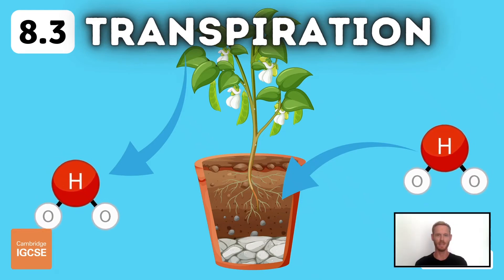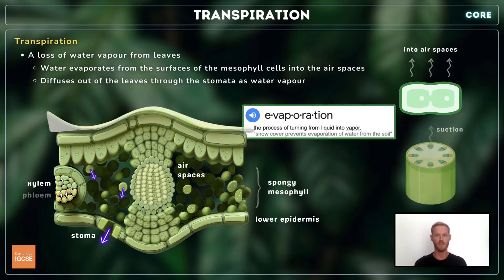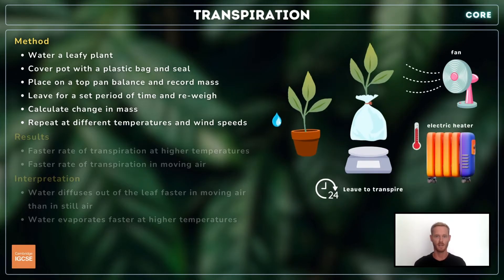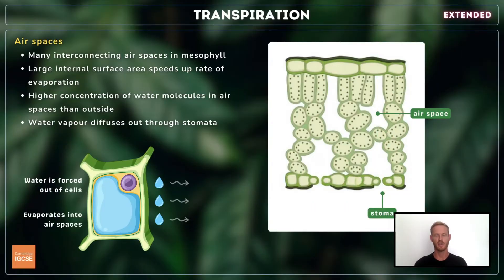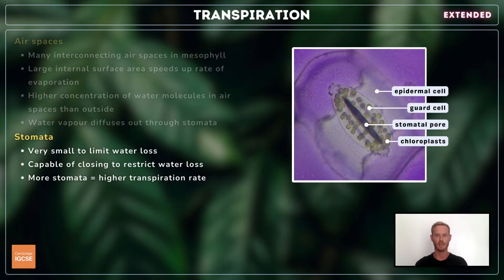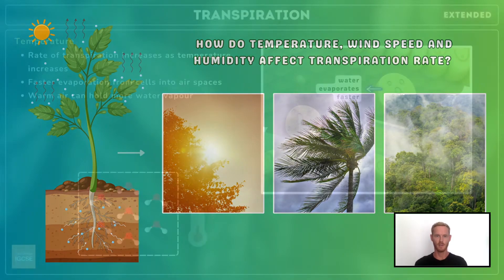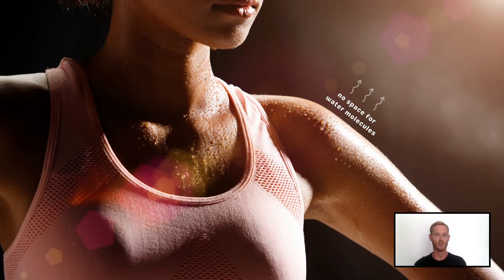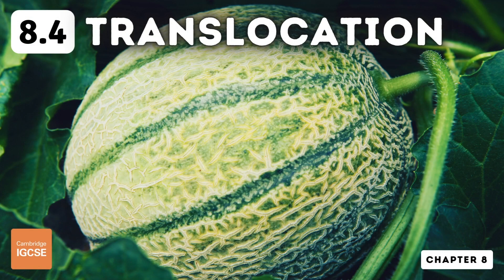IGCSE Biology - Transpiration (8.3)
Chapter 8 - Transport in plants
Topic 8.3 - Transpiration

Timestamps:
0:00 Contents
0:33 Transpiration
1:03 Rate of transpiration
2:17 Air spaces and stomata (extended)
3:17 Transpiration pull (extended)
3:44 Temperature, wind speed and humidity (extended)
4:50 Wilting (extended)

Core content:
- Describe transpiration as the loss of water vapour from leaves.
- State that water evaporates from the surfaces of the mesophyll cells into the air spaces and then diffuses out of the leaves through the stomata as water vapour.
- Investigate and describe the effects of variation of temperature and wind speed on transpiration rate.

Extended content:
- Explain how water vapour loss is related to: the large internal surface area provided by the interconnecting air spaces between mesophyll cells and the size and number of stomata.
- Explain the mechanism by which water moves upwards in the xylem in terms of a transpiration pull that draws up a column of water molecules, held together by forces of attraction (cohesion) between water molecules.

- Explain the effects on the rate of transpiration of varying the following factors: temperature, wind speed and humidity.
- Explain how and why wilting occurs.